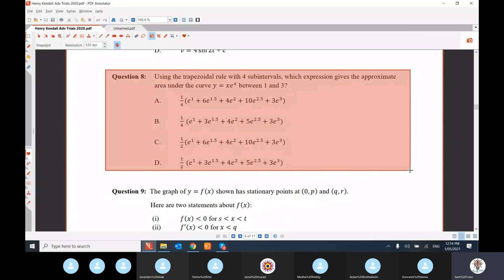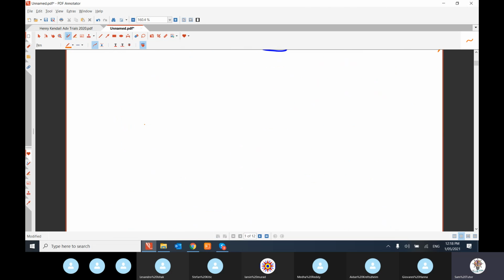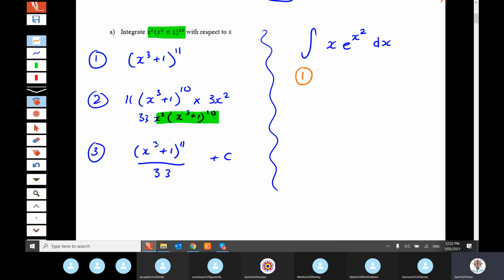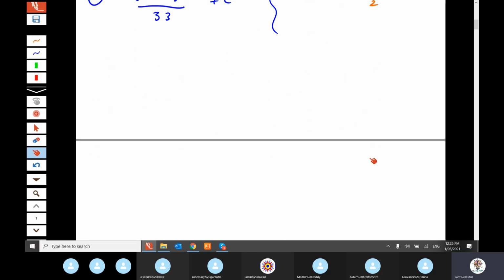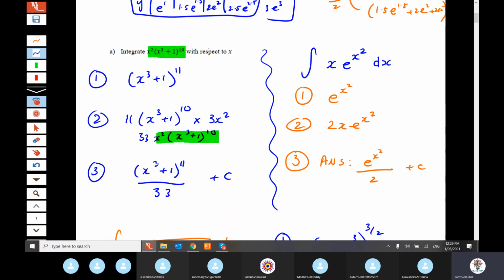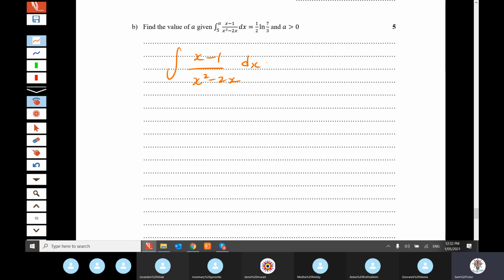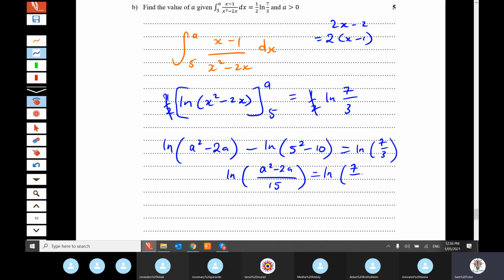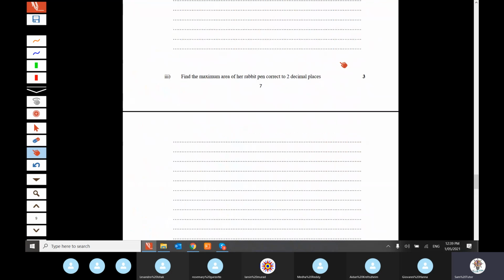Year 12 Advanced exam questions